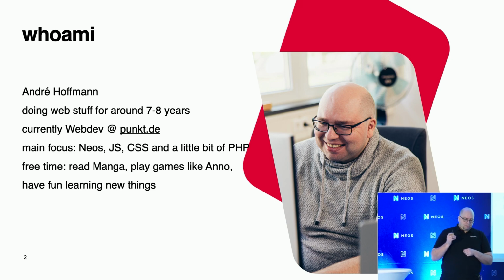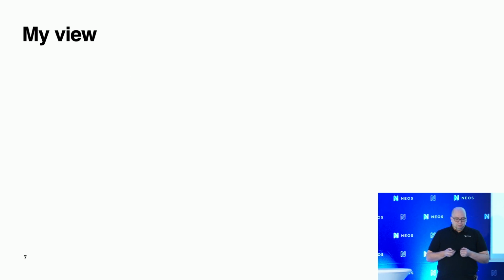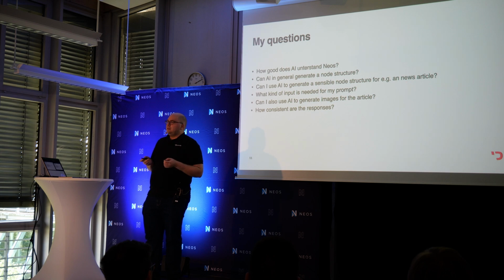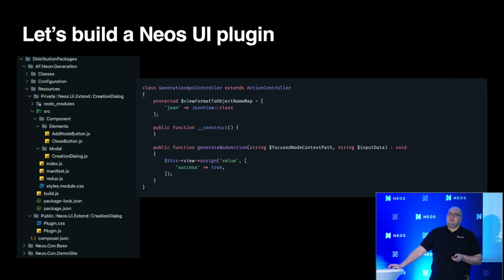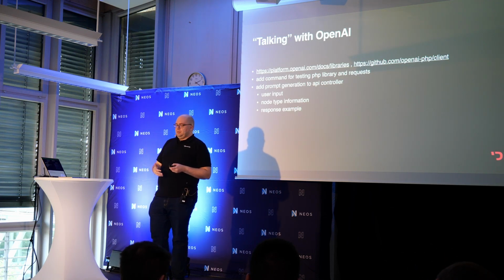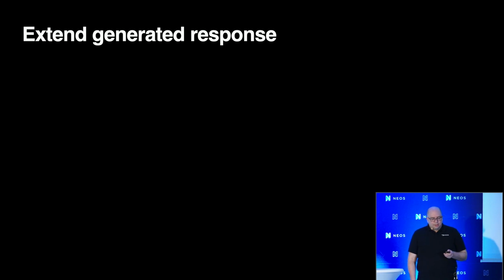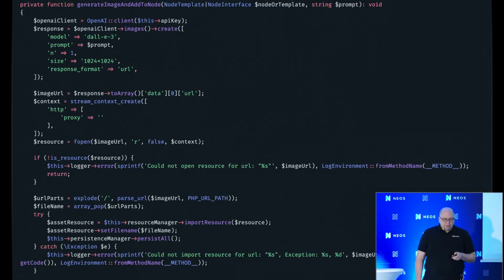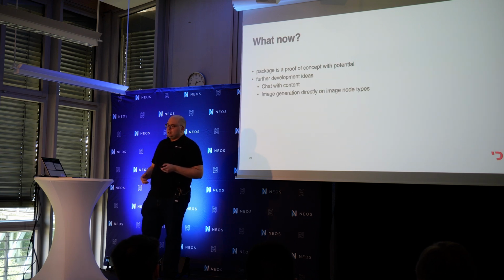Neos Con 2024 - André Hoffmann - Integrating AI Assistance Into Neos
Integrating Ai Assistance into Neos - An Adventure Story

Abstract:
In this talk, the speaker delves into his adventure log, chronicling his journey of integrating AI into Neos. Andre explores whether AI can be more than just a simple text generator for content in Neos. Could AI generate entire pages with a logical structure as a starting point for editors? Could it create images for content and seamlessly add them to the Neos media library? Could AI be more deeply integrated into the Neos UI to enhance the user experience for Neos users?